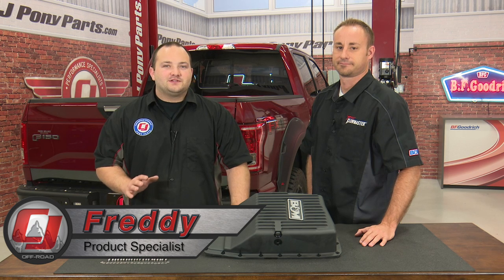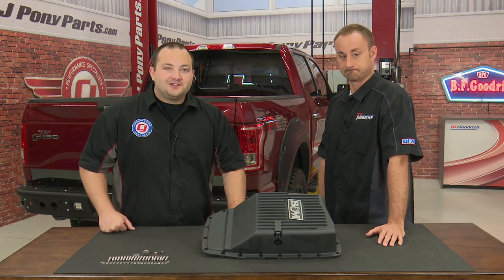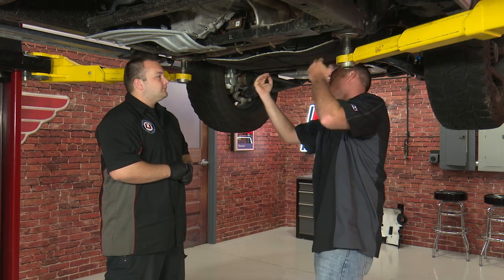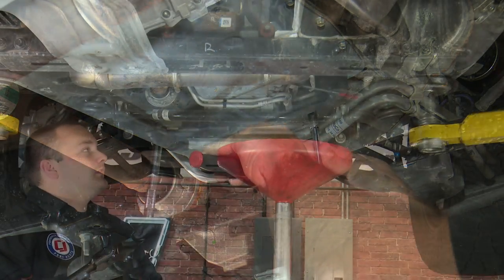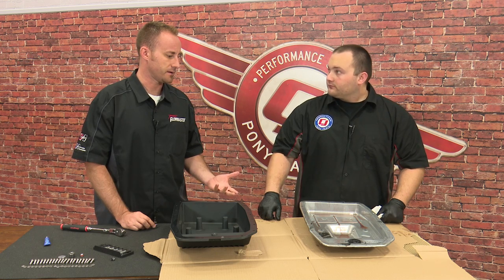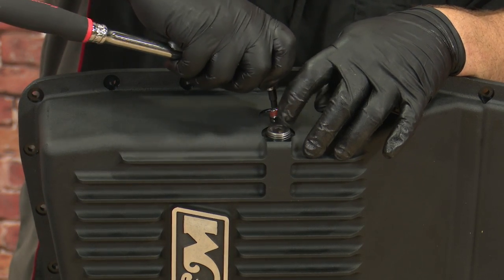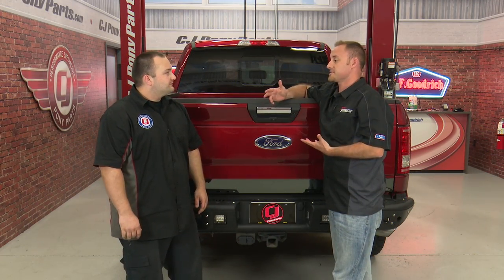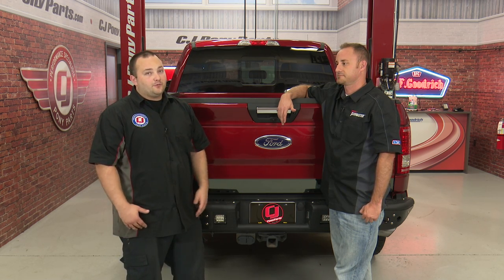F-150 B&M Transmission Pan Cast Aluminum Black Deep For Auto Transmission 2009-2017 Installation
Freddy shows you how to install this B&M Black Cast Aluminum Deep Transmission Pan on your 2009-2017 F-150 with a 6R80 Automatic Transmission.

Absolutely American made, this premium transmission pan from the masters at B&M is larger and more durable than your basic stock pan!

Built tough with A356.0-T6 aluminum, this long lasting pan is top-of-the-line! Showcasing an increased depth, magnetic drain plug, temperature sensor fitting, and features an impressive fluid capacity of 3.25 quarts!

Installation is straight forward, with all the hardware already included you'll be back on or off road in no time!